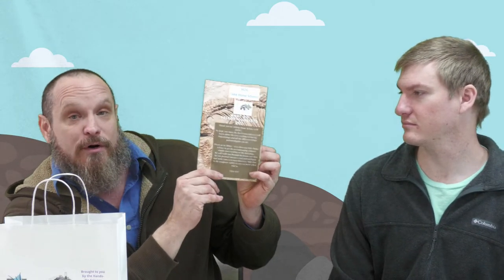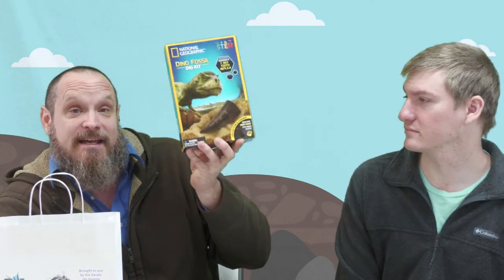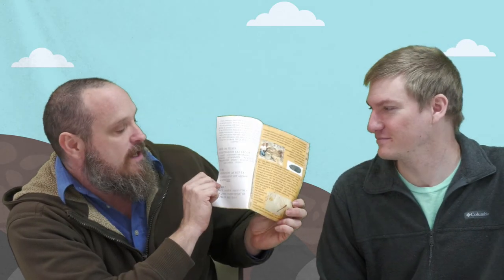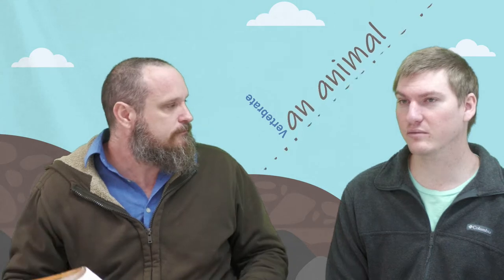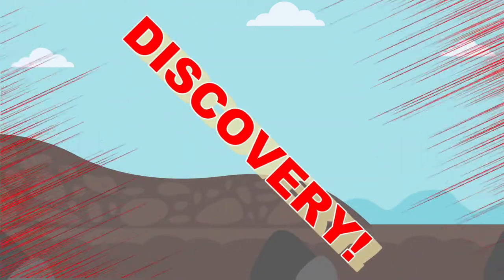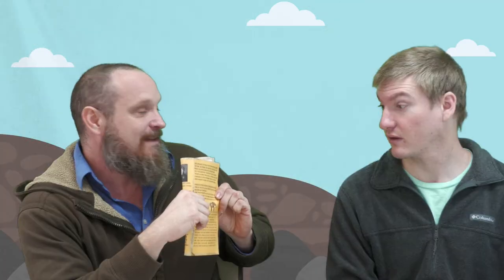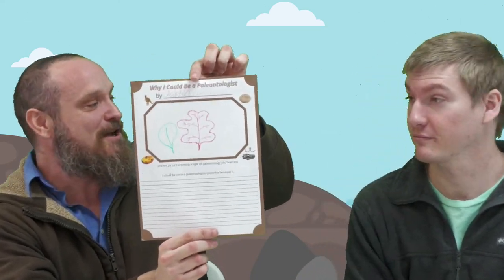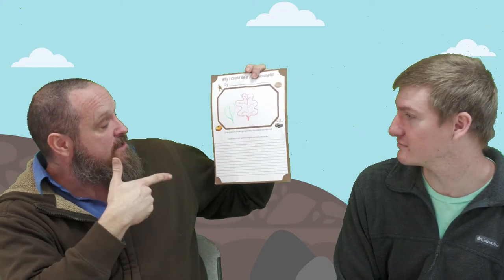HOSC Take Home Science - What Do Paleontologists Do?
Join us as we learn about what paleontologists do and discover our own fossils!